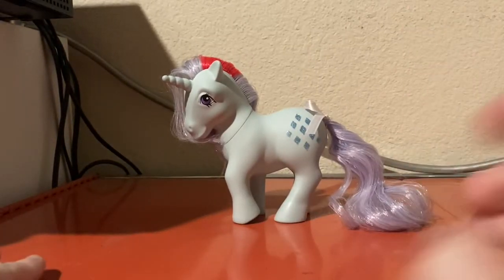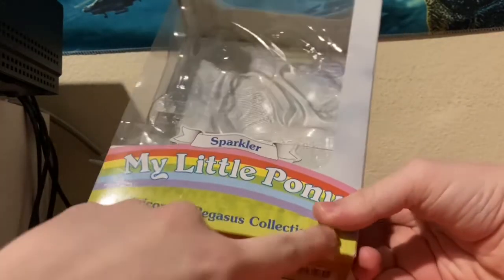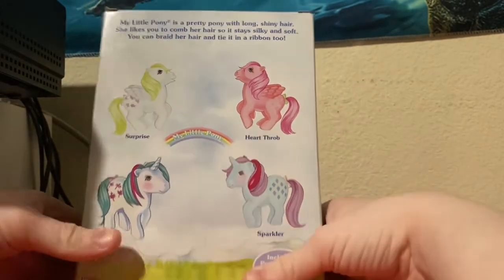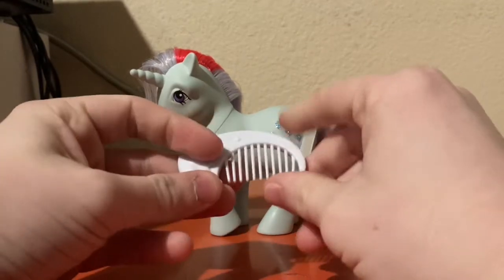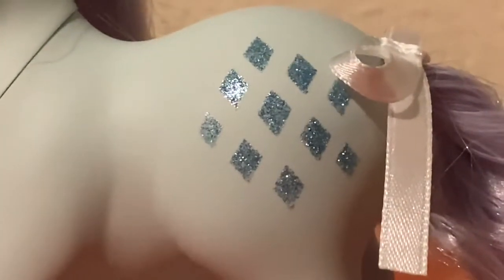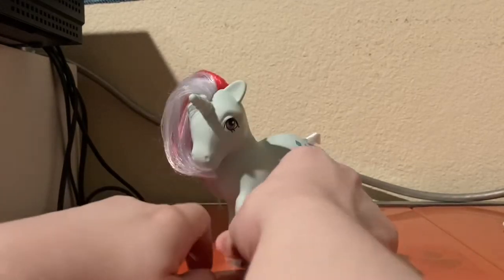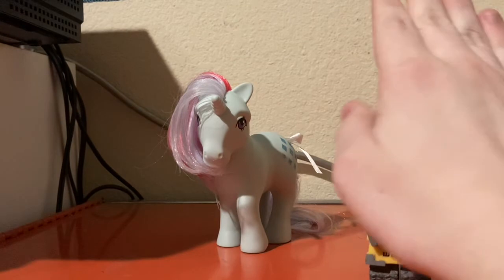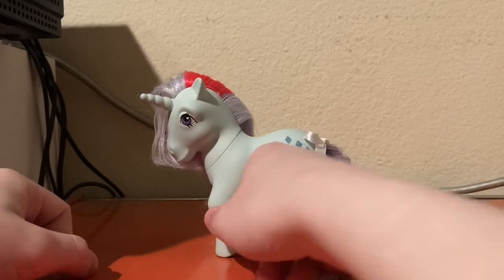Basic Fun MY LITTLE PONY Sparkler from the Unicorn and Pegasus collection review